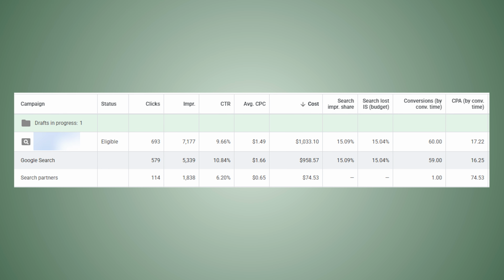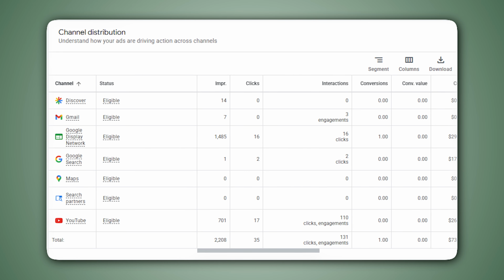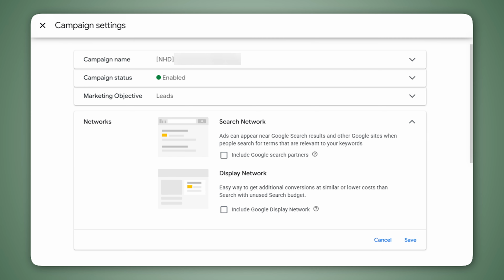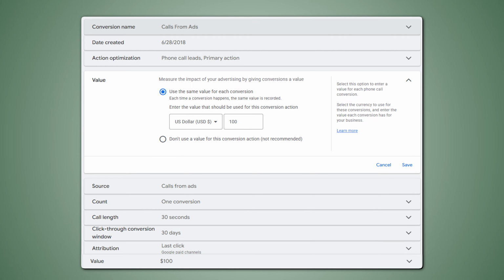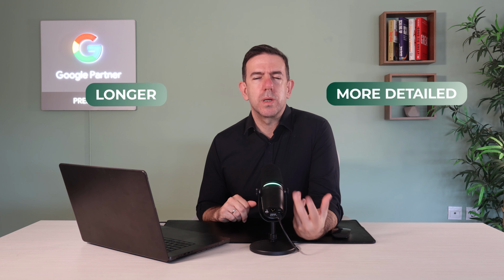How To Fix Google Ads Lead Quality in 2026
✅ Stop wasting Google Ads budget and build a strategy that supports your bottom line

In this video, I show you how to fix your Google Ads lead quality in 2026 by going beyond simple conversion numbers in the dashboard and focusing on real people, real leads, and paying clients for your business.

I break down the most common Google Ads lead quality problems we see when auditing accounts, including fake conversions, spam traffic, missed calls, low-intent inquiries, and poor settings in Search, Performance Max, and Display campaigns that flood you with bad traffic.

You’ll see how to improve Google Ads lead generation by aligning your tracking with how your business actually operates, setting up custom conversion tracking for high-value actions like qualified phone calls and detailed forms, and differentiating between buyer-intent keywords and information-seeking intent so you attract visitors who are ready to become customers.

I also walk you through optimizing landing pages to both qualify and disqualify leads, building a simple feedback loop with a CRM or Google Sheet to track lead quality and lifetime customer value, and creating a future-proof Google Ads strategy that delivers higher quality leads and better use of your budget in 2026 and beyond.

I’m Dragan Radivojevic, founder of No Hassle Digital. I’ve been managing Google Ads for over 15 years, both as an advertising specialist and as a business owner.

I look at how your advertising connects to sales, leads, margins, operations, and overall profitability.

On this channel, I share practical Google Ads strategies, account breakdowns, optimization advice, and honest analysis of what is actually working. No unnecessary complexity, outdated tactics, or advice based only on platform metrics.